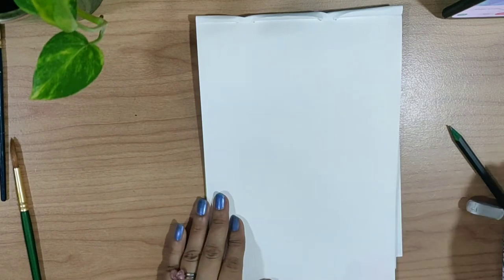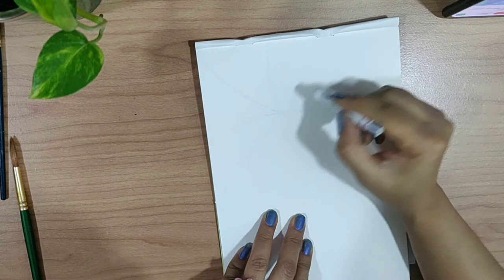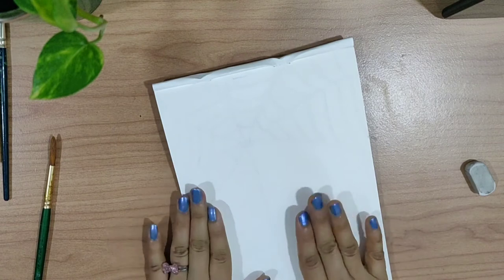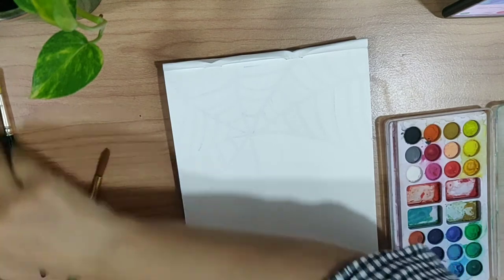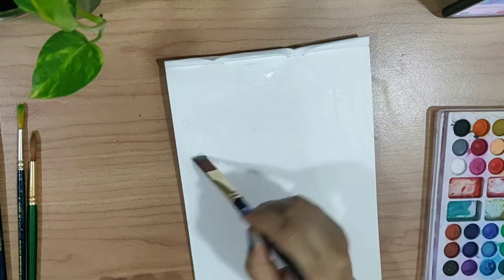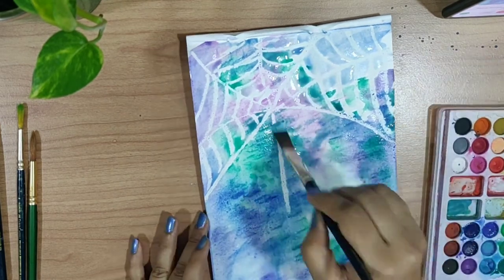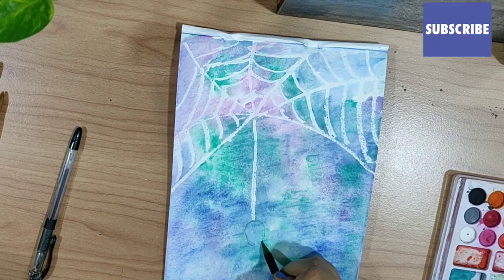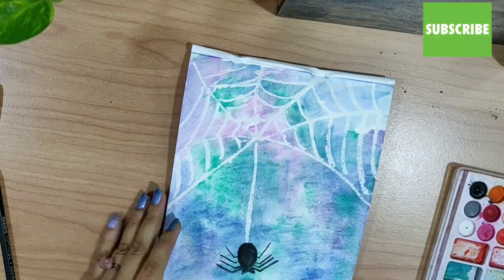Spider web painting/ crayon masking technique/ step by step watercolor painting